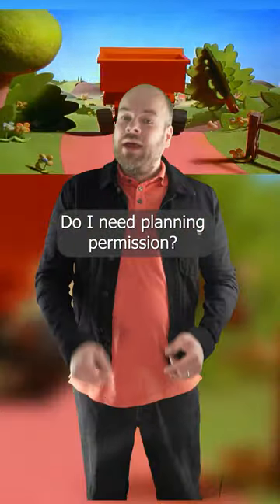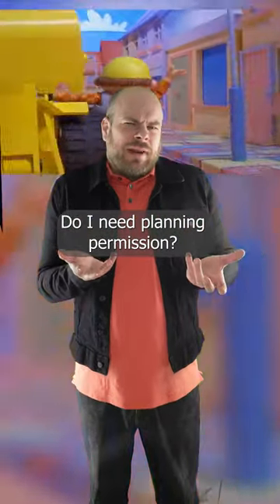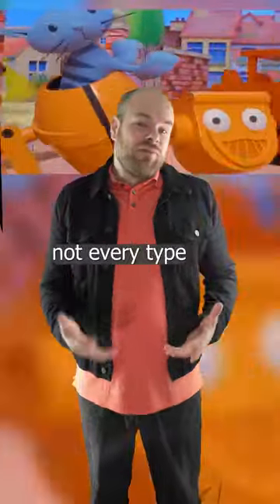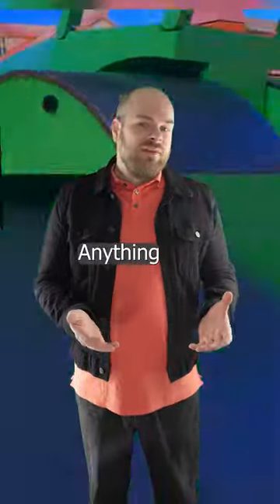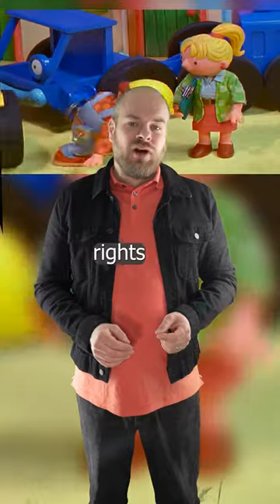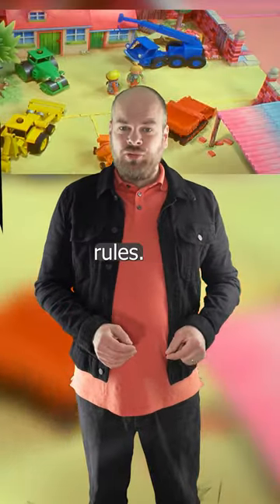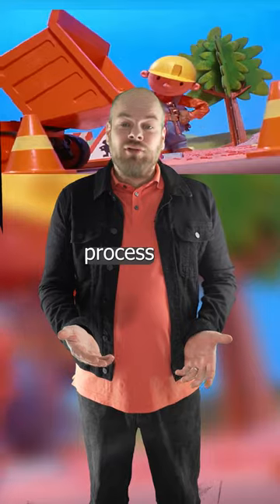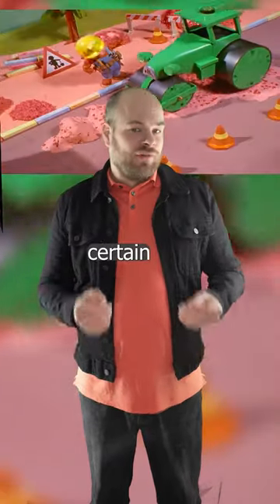Do you need planning permission for an extension?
If you're considering extending your home, it's important to know whether you'll need planning permission. The good news is that not every type of extension requires it. Learn about the criteria for skipping the planning permission process and falling within your permitted development rights.
Discover the limits for single and double-storey extensions and other rules that apply. Watch this video to find out if you need planning permission for your home extension, especially if you live near a protected area.